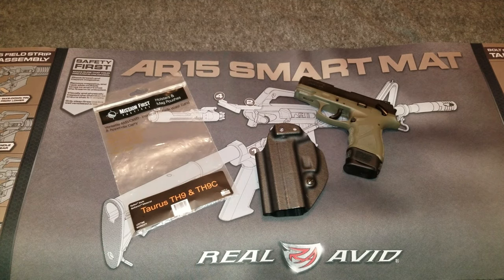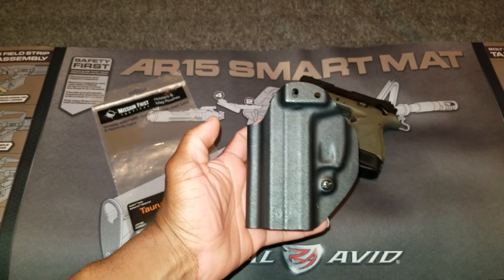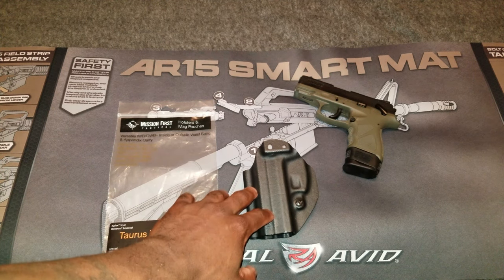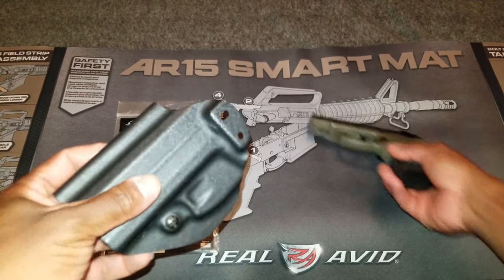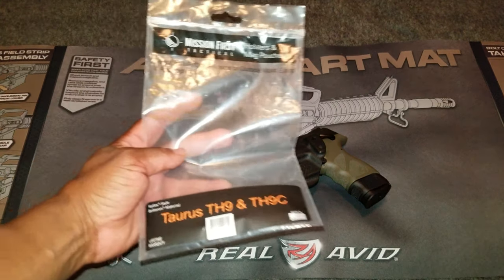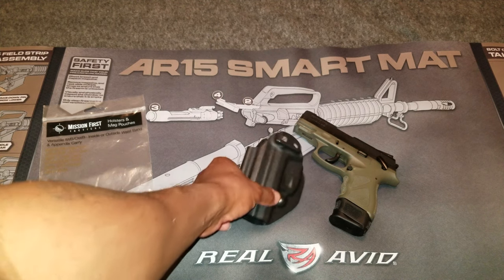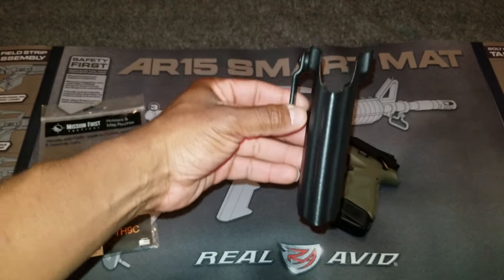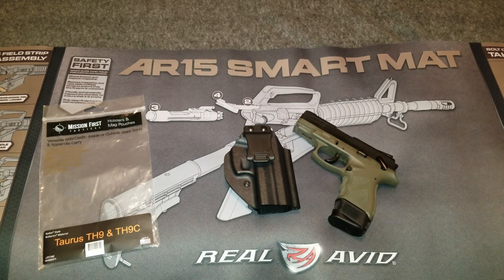TAURUS TH9C MISSION FIRST HOLSTER REVIEW IN 4K!